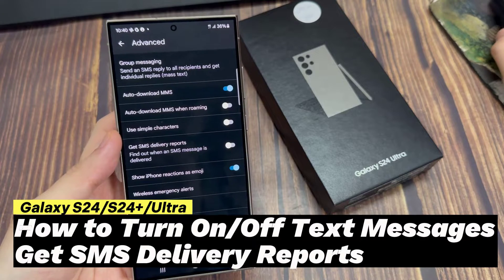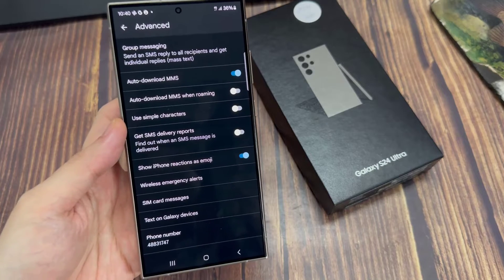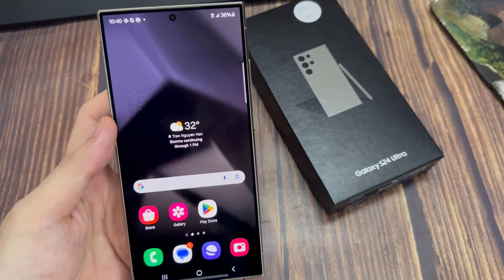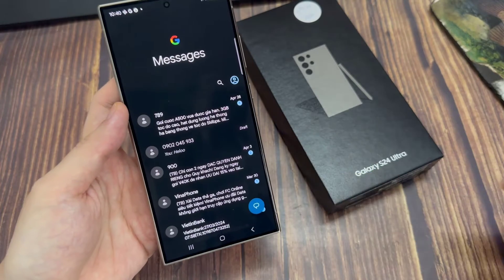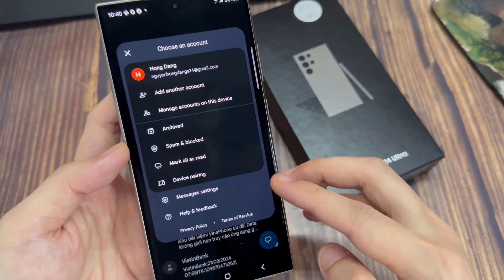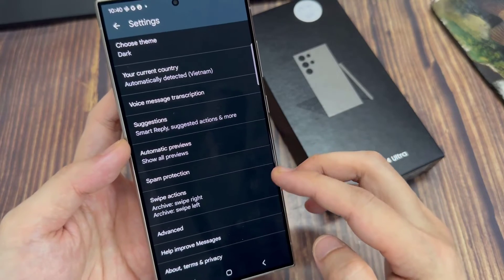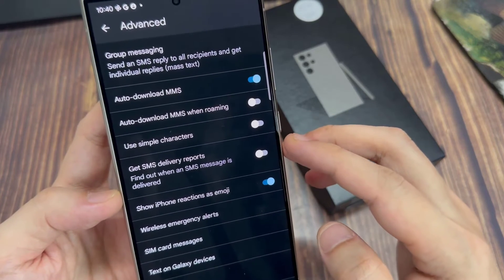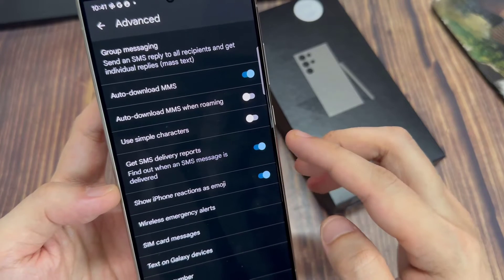Samsung Galaxy S24/S24+/Ultra: How to Turn On/Off Text Messages Get SMS Delivery Reports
Learn how you can turn on or off text messages get SMS delivery reports on the Samsung Galaxy S24.